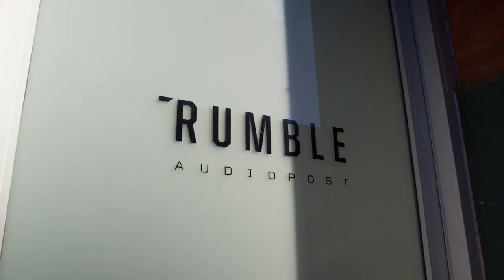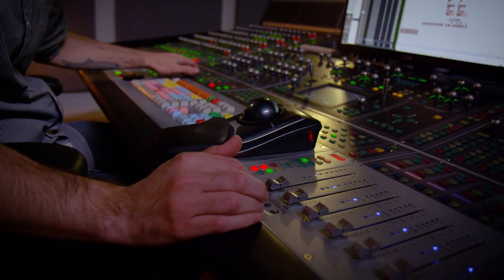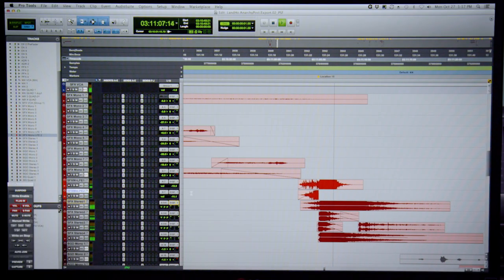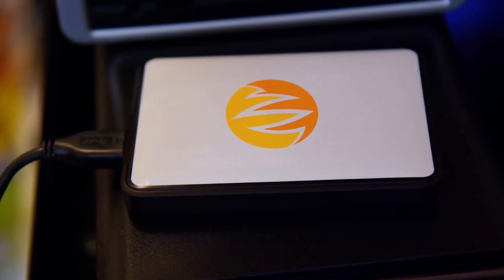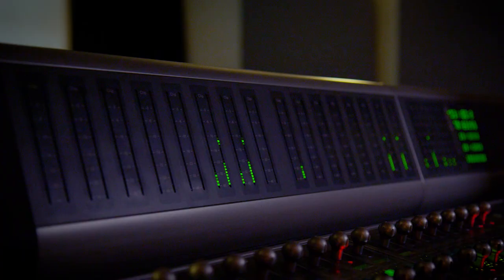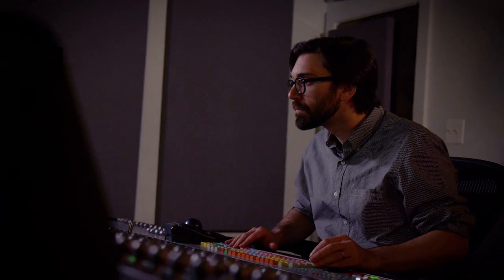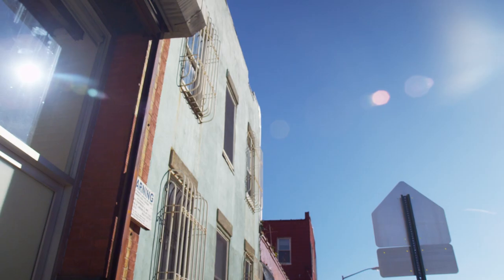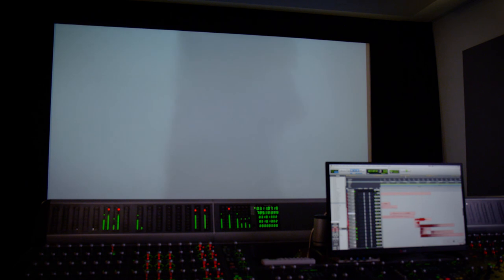Hybrid Library User Story: Ryan Billia - Rumble Audio, Brooklyn NY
Discover how Ryan Billia creates with the PSE Hybrid Library in his one-stop audio post facility.

Pro Sound Effects spent a day with sound designer Ryan Billia in his Rumble Audio studio in Brooklyn, NY to capture his creative process and approach to film sound.

As the owner of a multi-service audio post production company, Billia details the span of his work from collaborating with directors to sound editorial, ADR, Foley, and final mix. With a background advertising and television, he also describes the unique challenges of focusing more on indie film projects.

“The need for high quality has never changed. We have to work with making sure that we’re creating quality sound…but in a shorter amount of time and with less money.”

We also got an inside look at how Billia used the Hybrid Library on the indie film Land Ho! (footage courtesy of Sony Pictures Classics) including sound designing a massive Icelandic geyser blast.

Explore how the Hybrid Library boosted his workflow as a source of creative fuel, and learn how he brought the project to life with surround ambiences, winds, ocean waves, and Foley recordings.